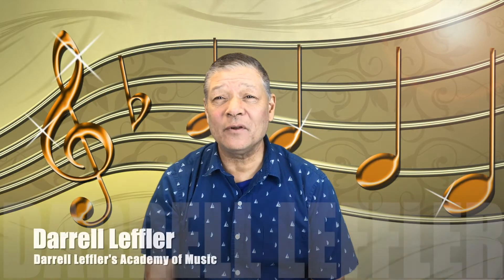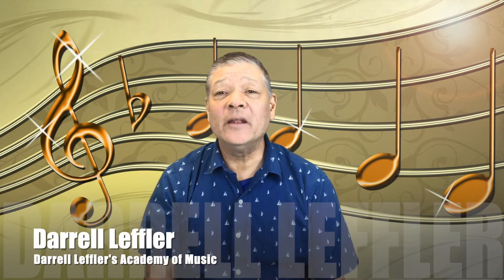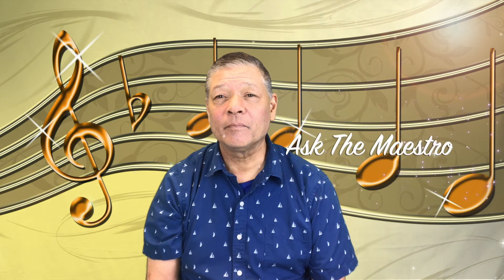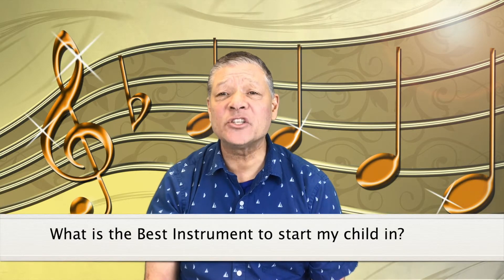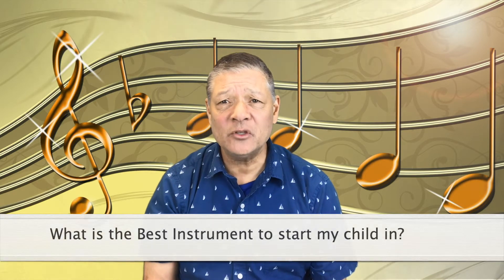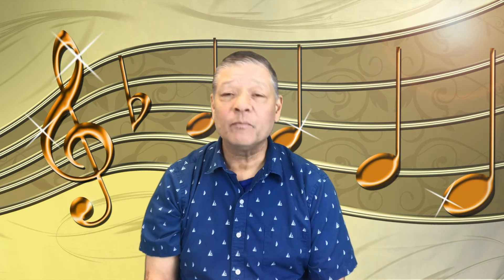Ask The Maestro: Why Piano is the Best First Instrument to Learn